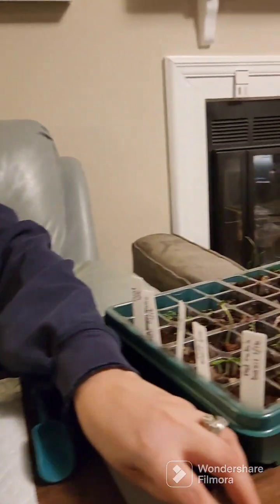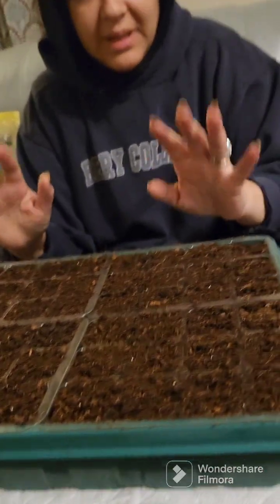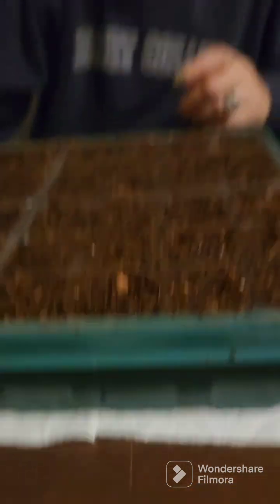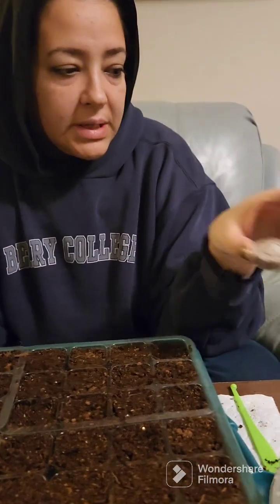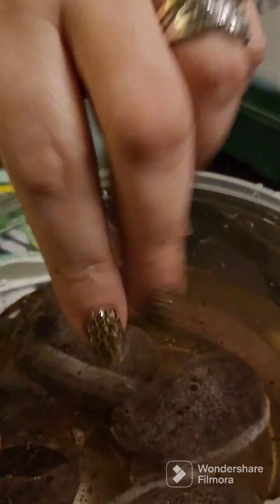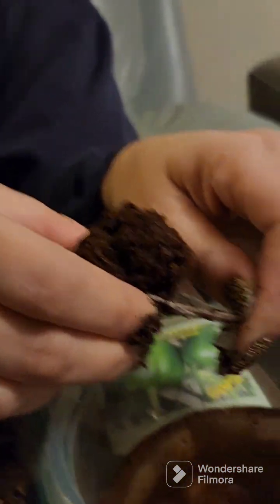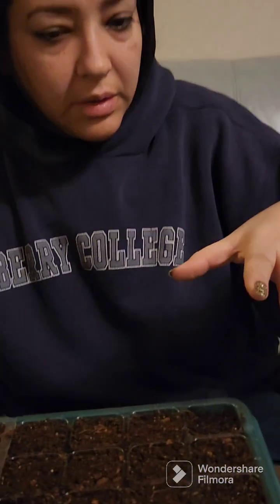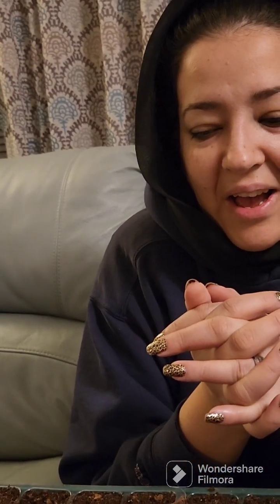Seed Starting Experiment!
Trying seed starting in peat pots versus seed starter soil and worm castings.